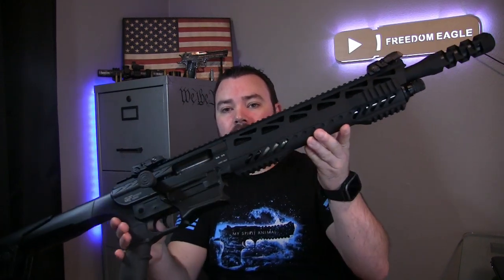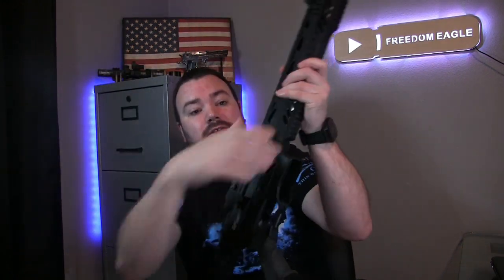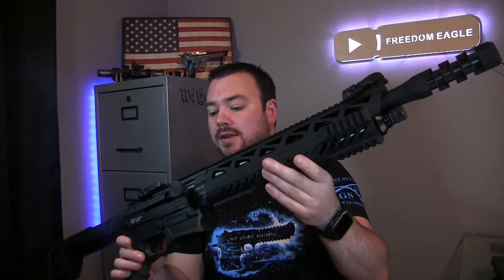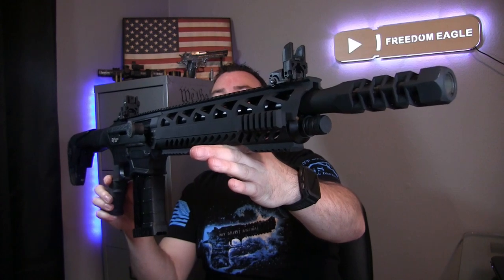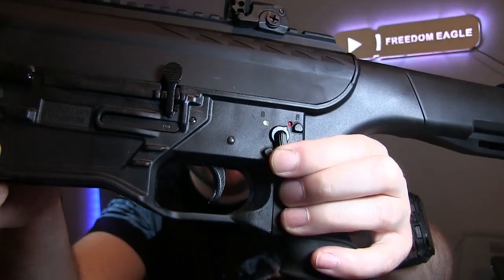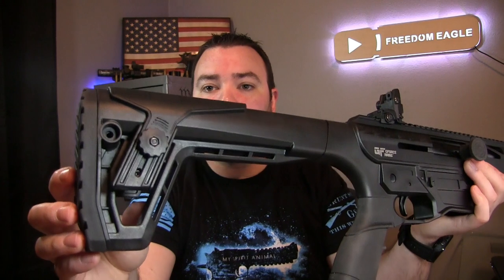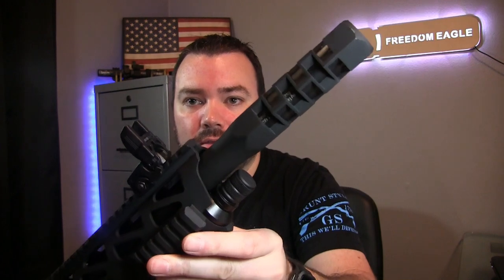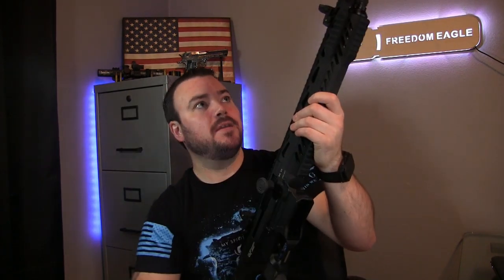G-Force GF99-DLX Semi Auto 12 Gauge Shotgun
A short description video to show you guys the G-Force GF-99 DLX Semi Auto 12 Gauge Shotgun

Camera 2
Camera 3

If you are a new YouTube creater  like me, you will love tubebuddy, it helps you grow your channel. They will suggest tags and a lot of other things to make creating content much easier! I was at zero subscribers and when I started using Tubebuddy, I started gaining subs! go check them out!!!

These videos are strictly for educational and entertainment purposes only. Imitation/Emulation or the use of anything demonstrated in my videos is done AT YOUR OWN RISK. I assume no responsibility or liability for your actions or the outcome thereof. The statements or recommendations in this video are of my own personal opinions based on my experience. I am not attempting to sell you the items featured in this video. I DO NOT sell parts, magazines, or firearms.